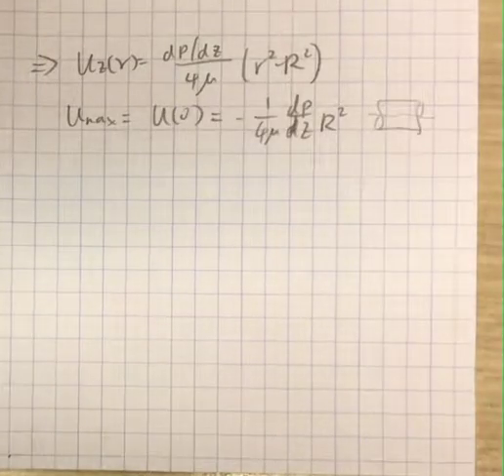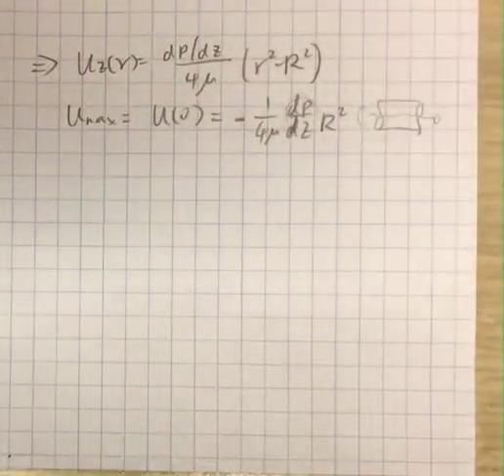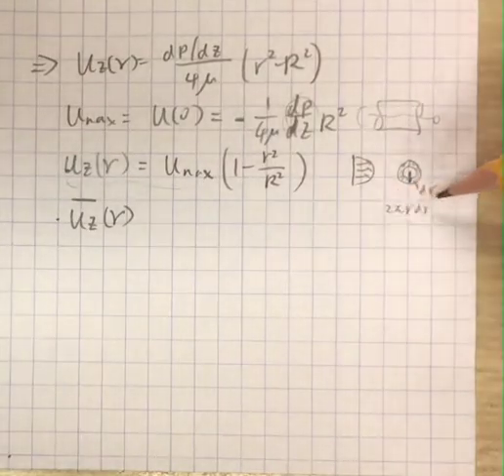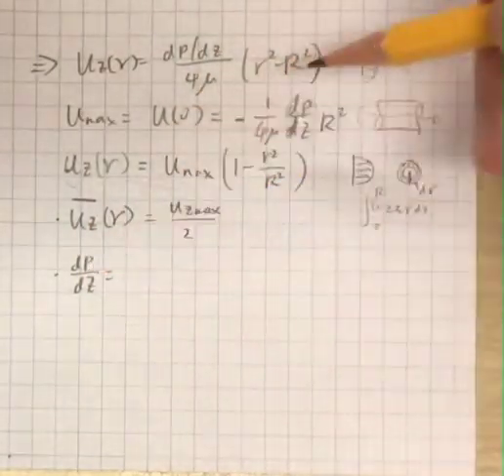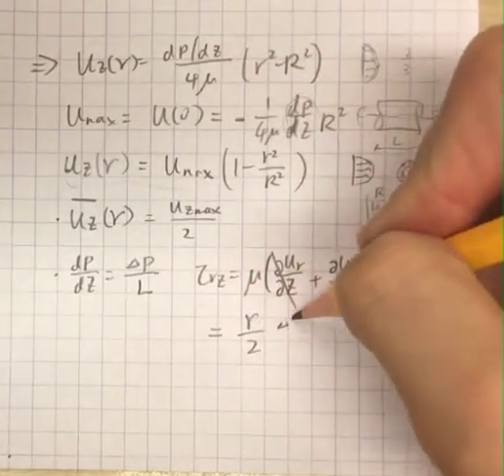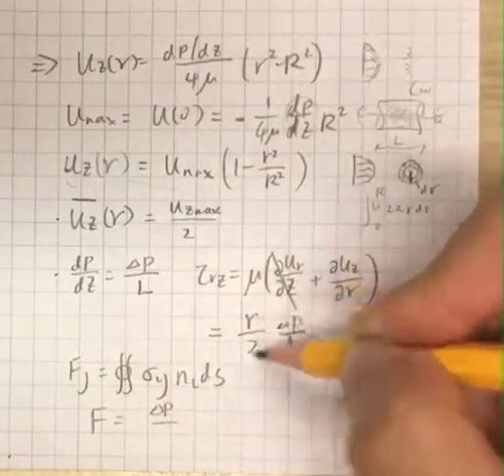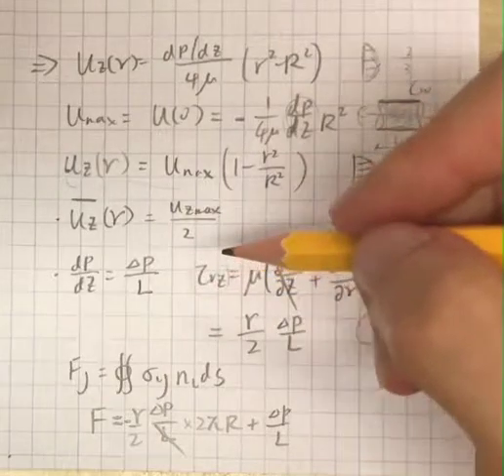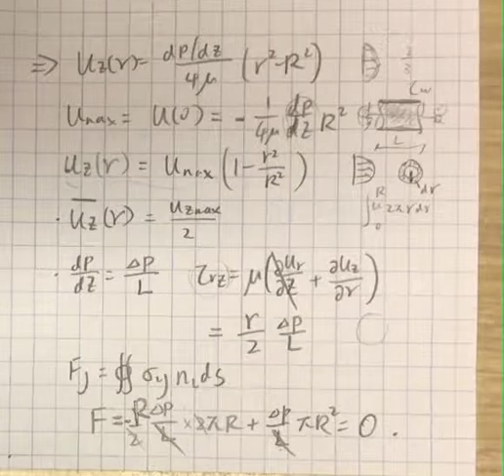024 average velocity